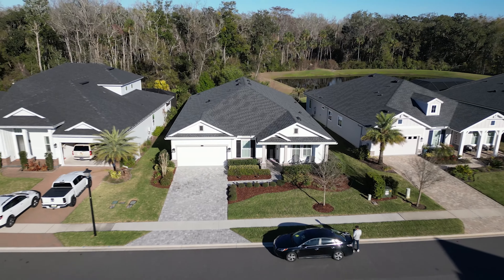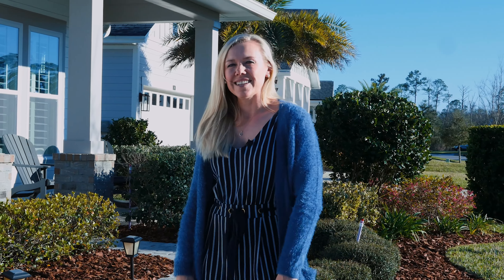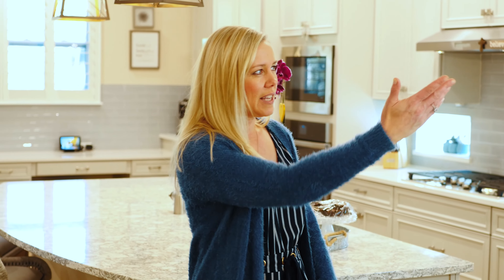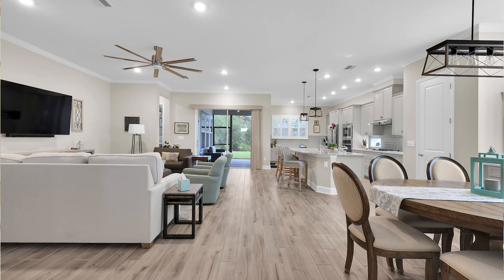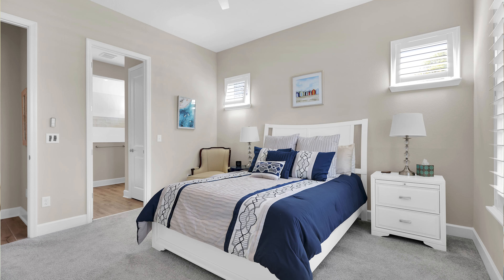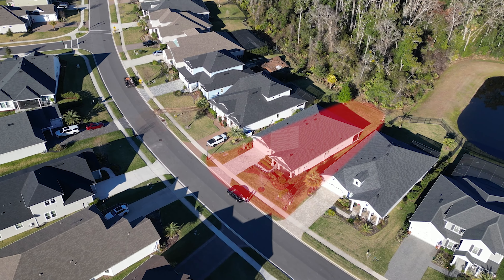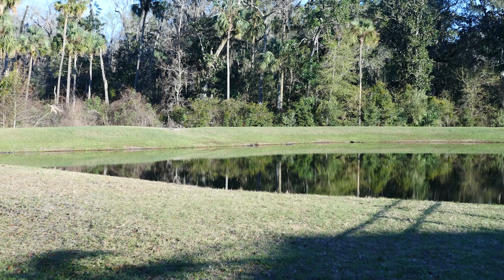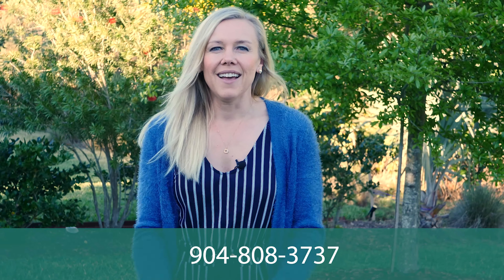STUNNING HOME FOR SALE - in TWENTY MILE, NOCATEE, FL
If you want to relocate to NOCATEE, FL, and buy a home, please contact Veronica Wilen, Realtor in St. Johns County, FL @

This beautiful home is for SALE, has a great layout and so many upgrades! Perfect location as well - only 10 min from the beach, and zoned for the BEST SCHOOLS in this region, but if it doesn't check all of your boxes, I am happy to show you some other alternatives - either in NOCATEE or other Master Planned Communities in St. Johns County.

00:00 Intro
00:25 Tour of Kitchen
01:02 Tour of Living Room
01:36 Presentation of Lot
01:51 Contact Info